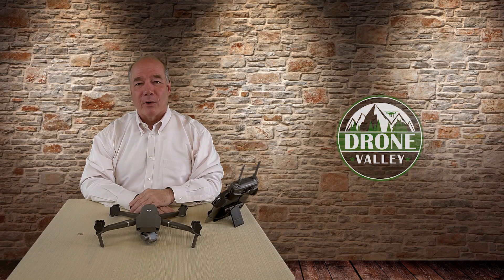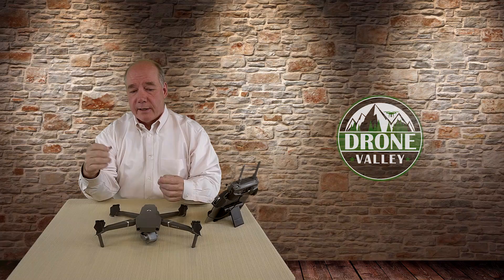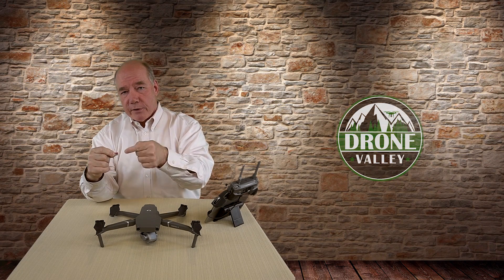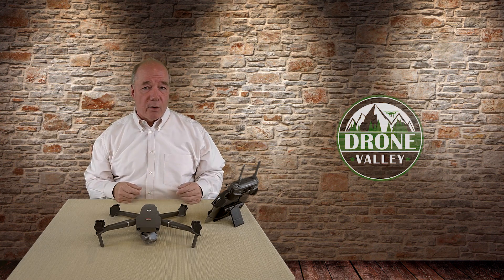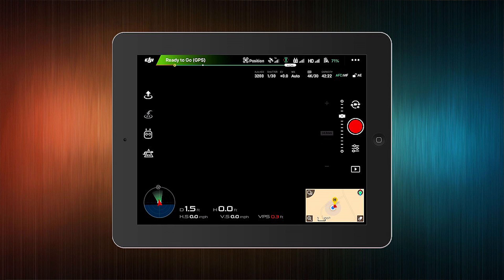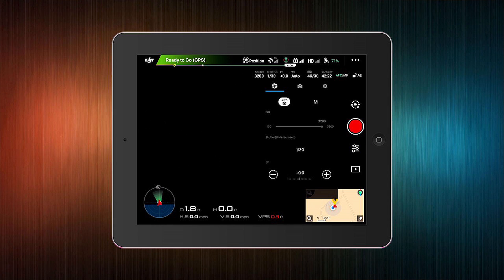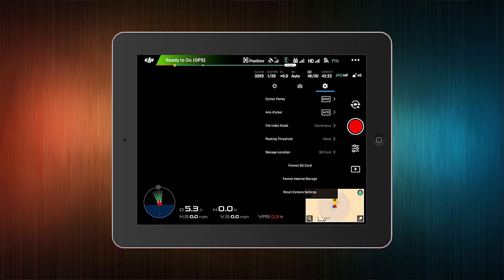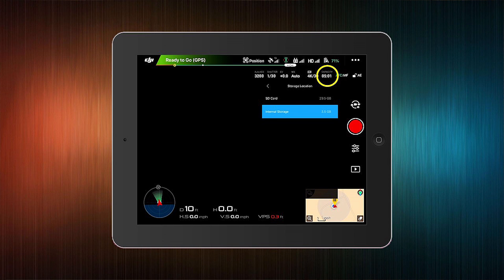Mavic 2 - How To Switch Memory Recording Locations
In this Drone Valley Quick Tips I explain how to change your recording location from internal to external memory on the DJI Mavic 2. This can be a little tricky since the setting is somewhat buried in one of the sub-menus. I include a lot of screenshots of the application to make it easier to follow. Rick

32gb Sandisk MicroSD Memory Card